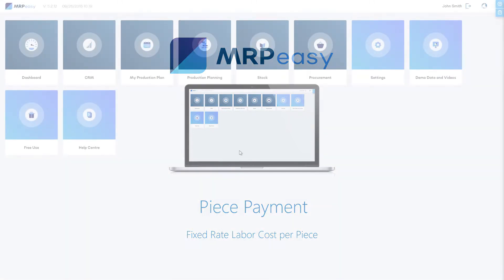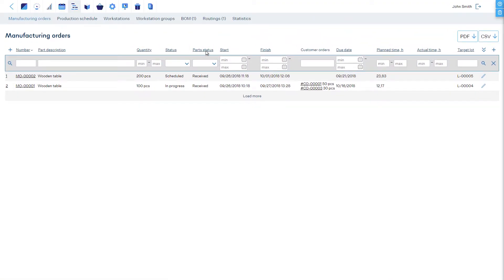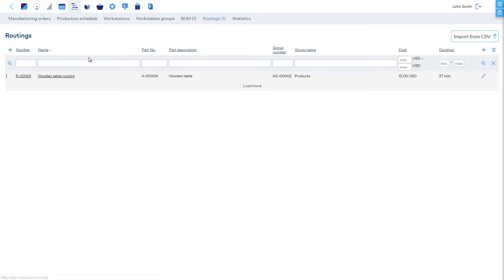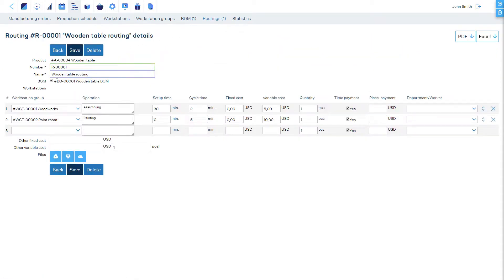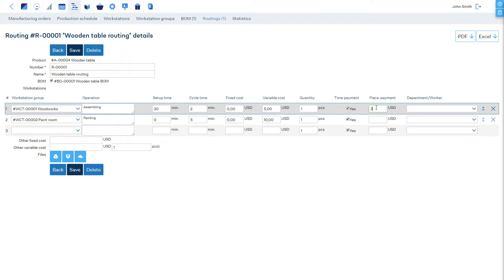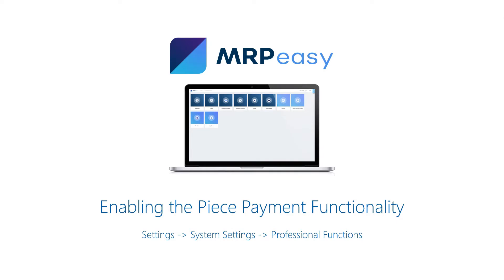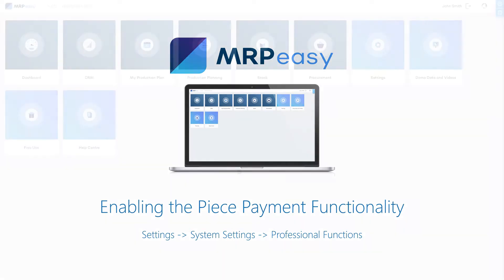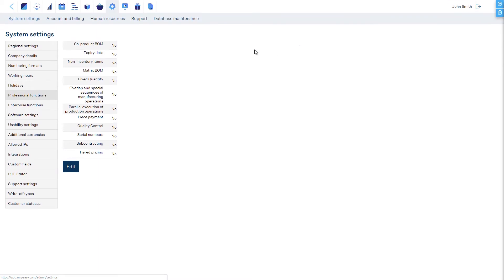MRPeasy Demo - Piece Payment to Shop-Floor Workers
The Piece Payment functionality of MRPeasy allows defining that a worker is paid a fixed rate according to the number of processed pieces. MRPeasy tracks the associated labor cost, the piecework payroll, automatically.

* [0:16] How to define a piece cost for an operation.
* [0:30] How to disable labor cost calculation based on hourly wage.
* [0:41] How to enable piece work.